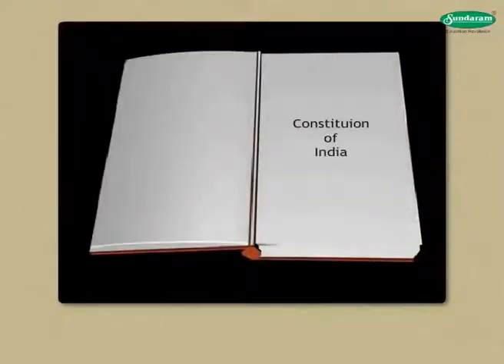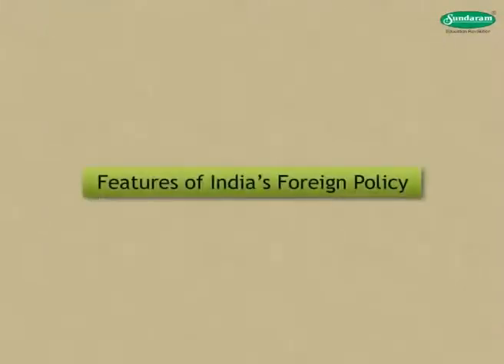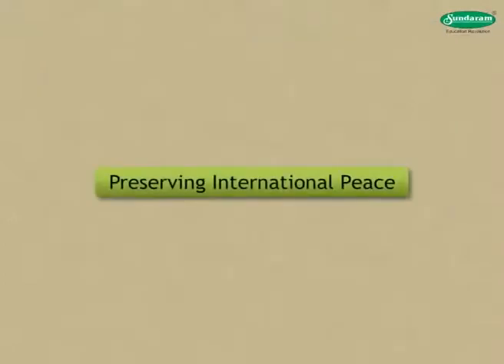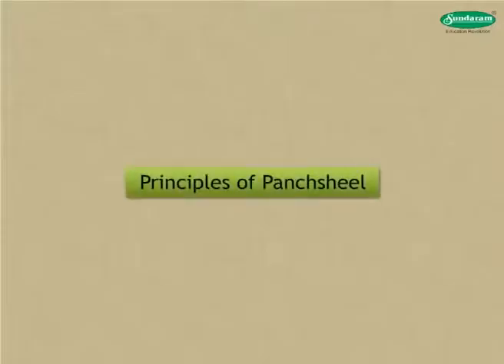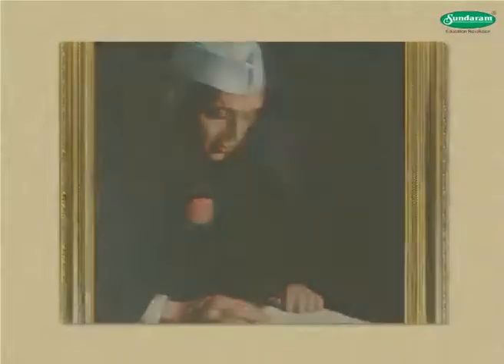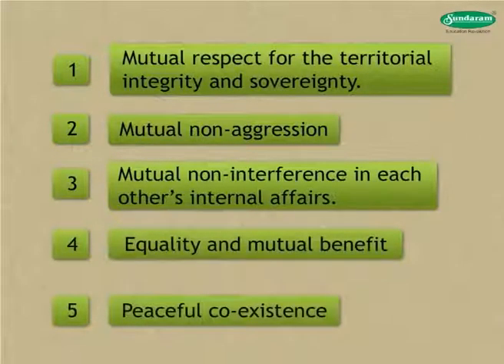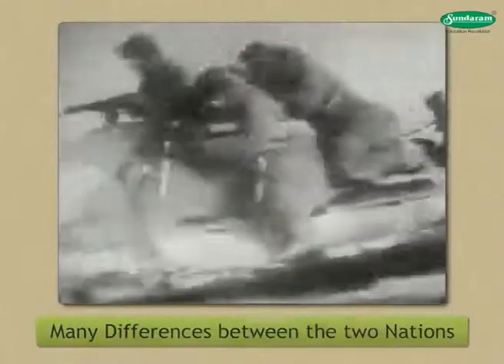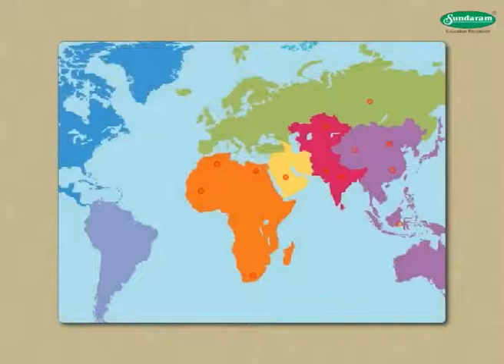Sundaram Eclass CIVICS concepts (7-8th grade) :INDIA'S FOREIGN POLICY